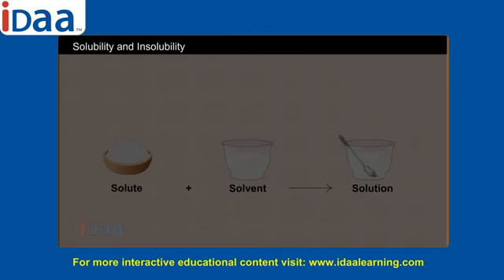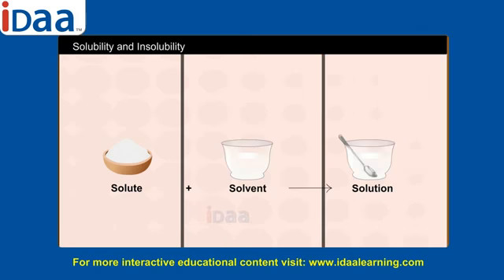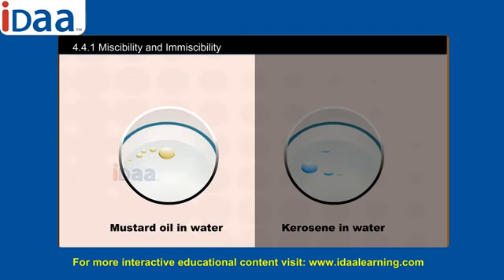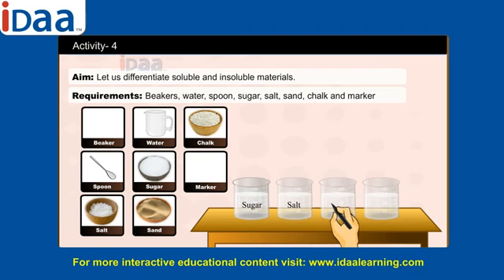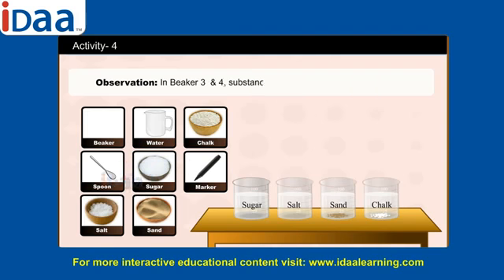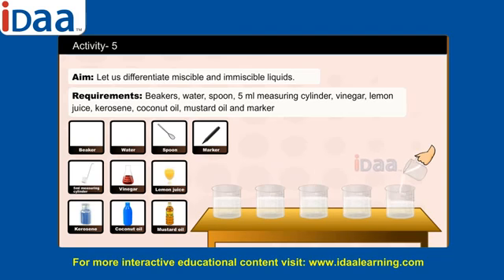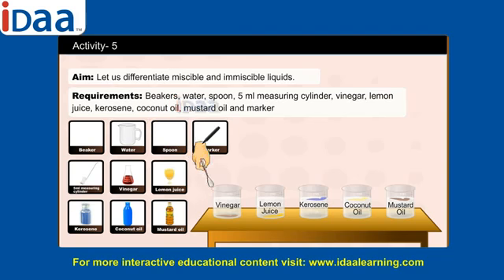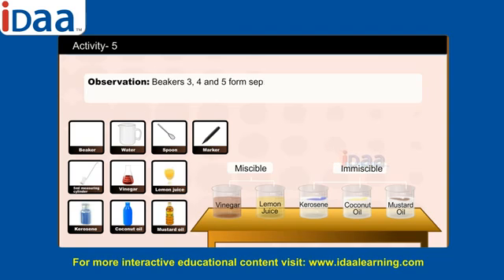iDaa - Insoluble and Soluble CBSE Class 6 | Kinderspaces